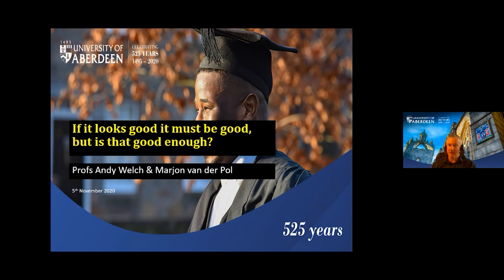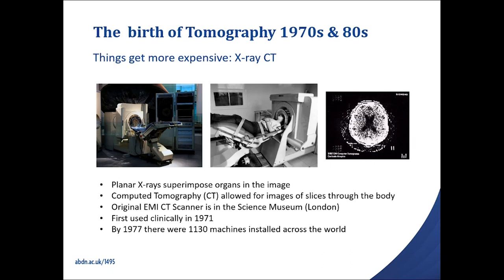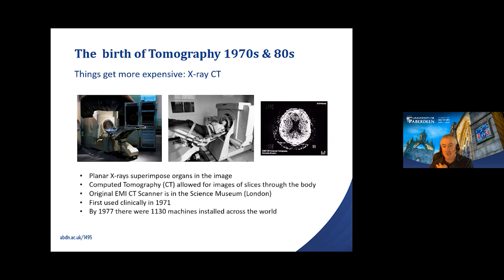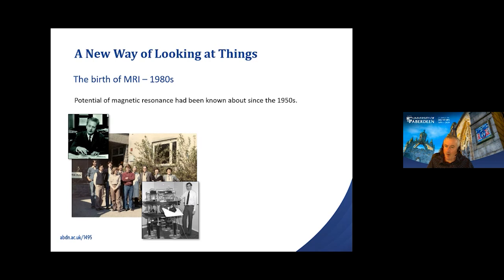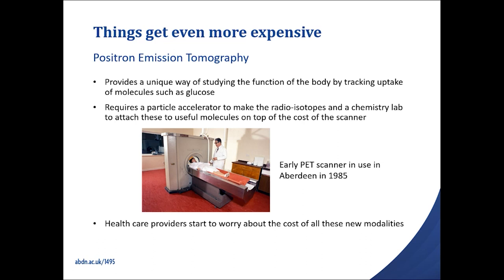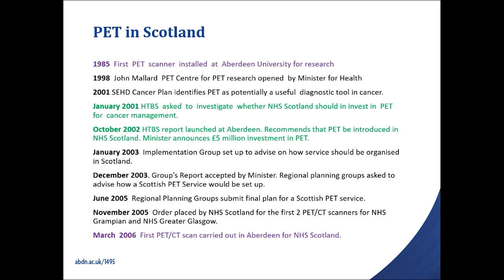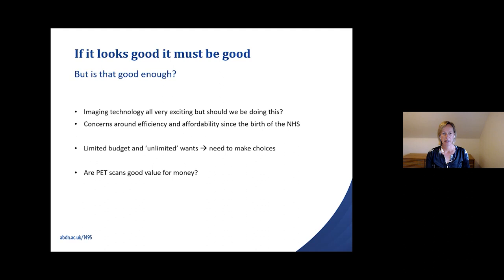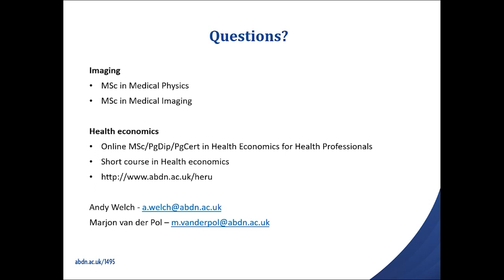Introducing new imaging equipment and technologies into healthcare settings - Little Lectures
In this Little Lecture, Professor Andy Welch at Introducing new imaging equipment and technologies into healthcare settings and what is required?